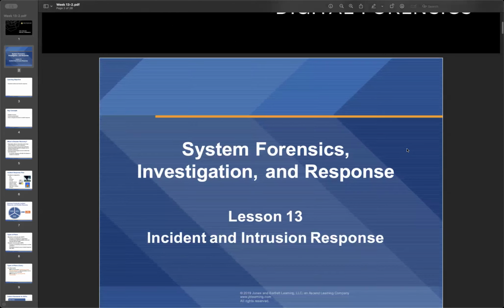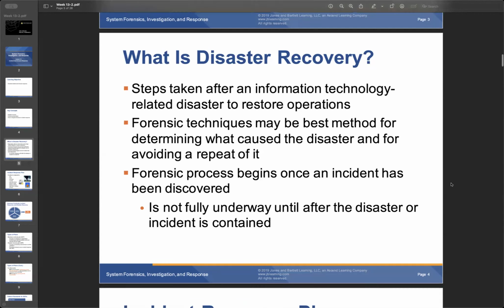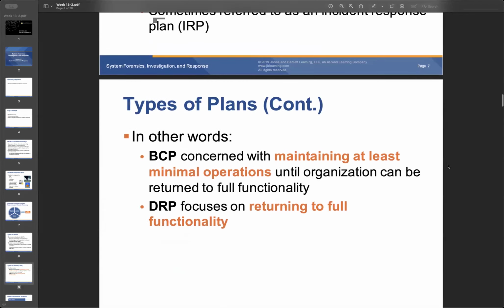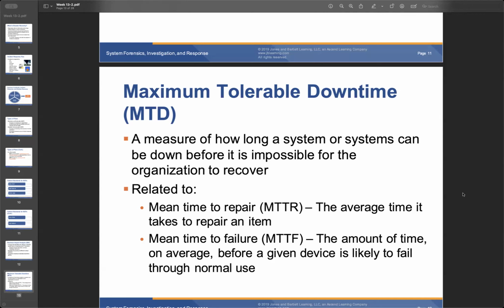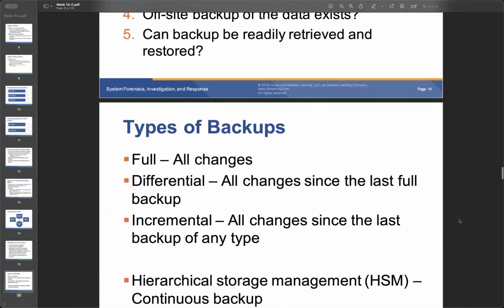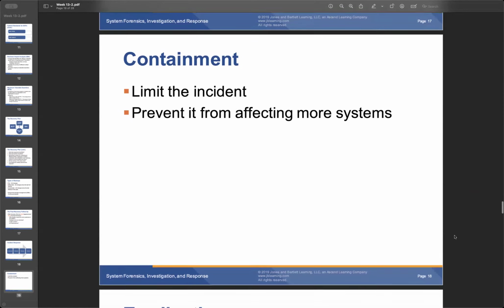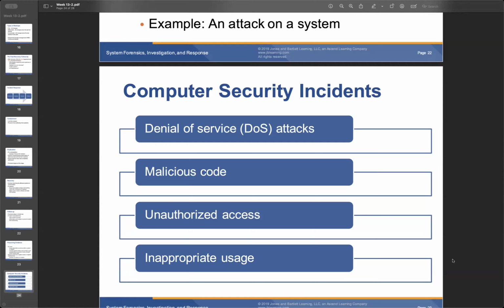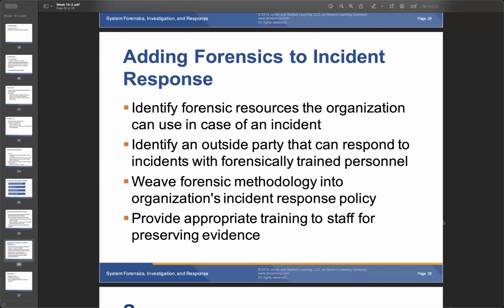CSCI 352 Spring 2025 - Week 13 Apr 24